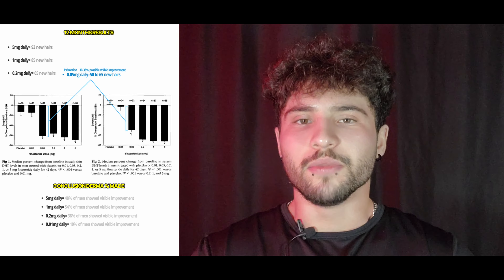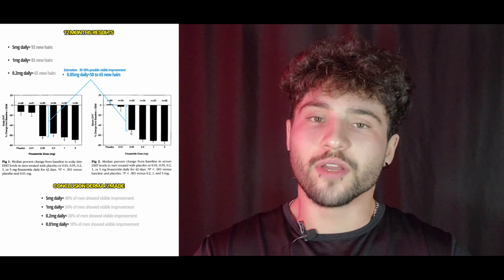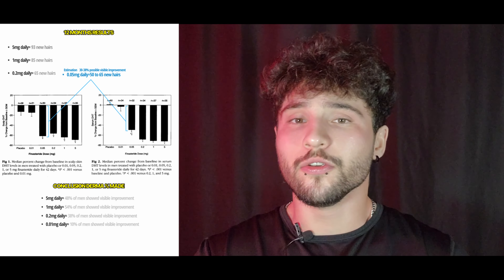How To Actually Dose 0.05Mg Finasteride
The 4 Shifters (Red Pill Truths, Dating, Fitness, Heath-Care)

Follow Me On ⬇️
FOR CONSULTATIONS/QUESTIONS/STORIES📲DM

*SET-UP USED* For My Videos (Recording, editing, thumbnails, etc...)
🎥CAM: Phone camera
💻EDITING SOFTWARE: Devinci Resolve
🗂PICTURES/VIDS: Pixels/ Pixels
🧑‍💻THUMBNAILS: Figma